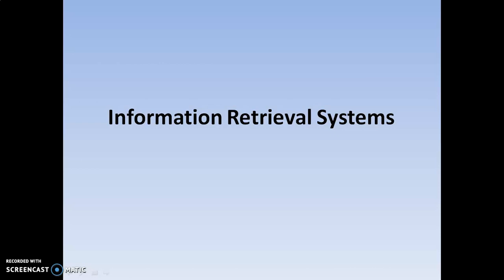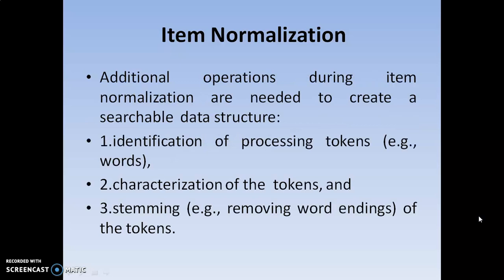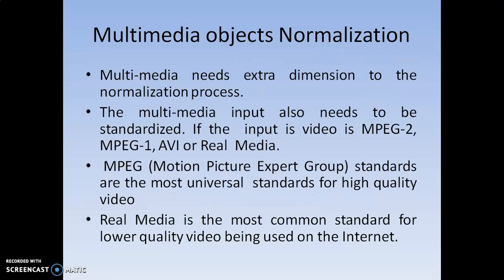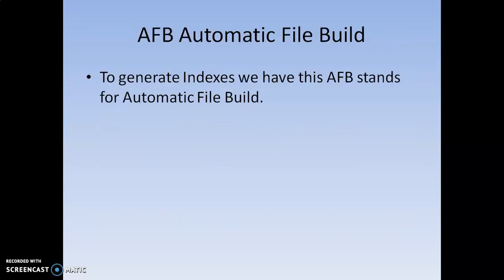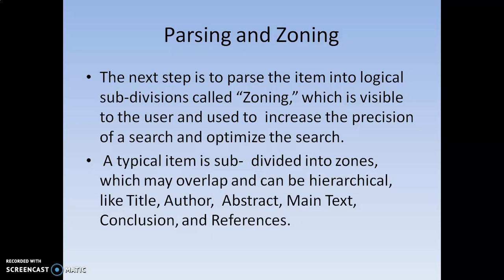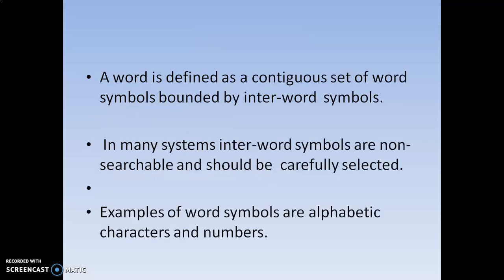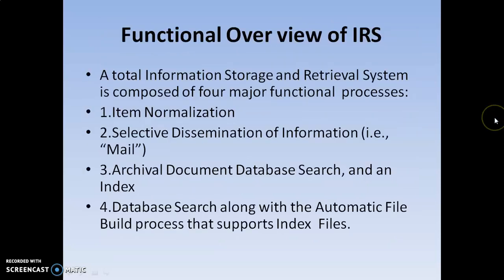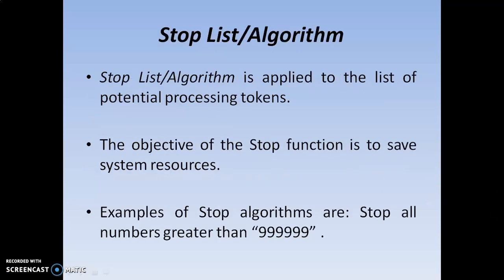Item Normalization || Information Retrieval Systems || IRS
In this video I have explained about item normalization and its techniques.